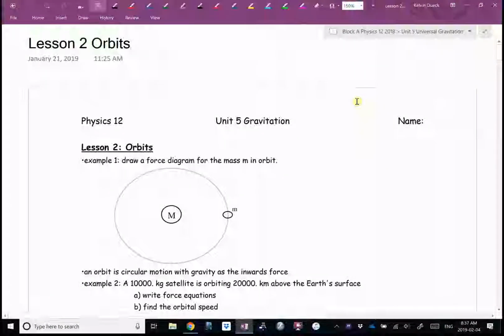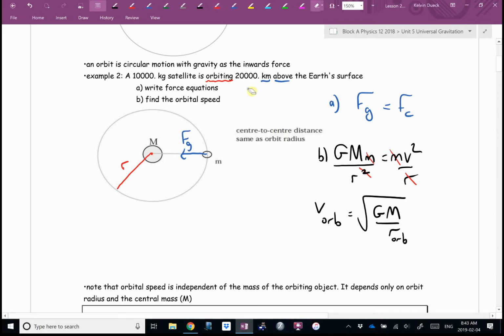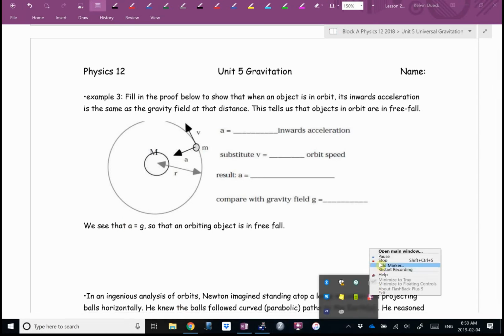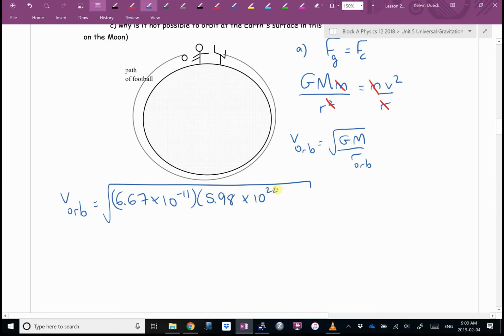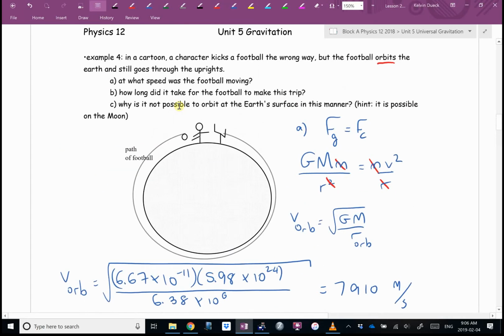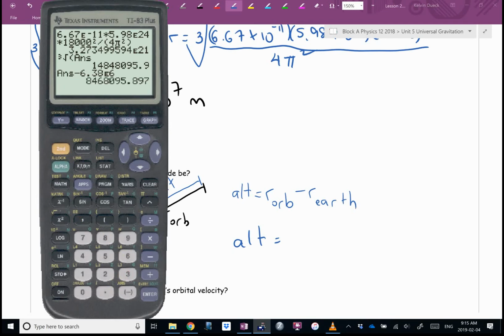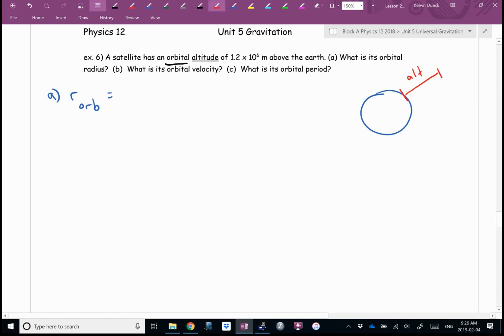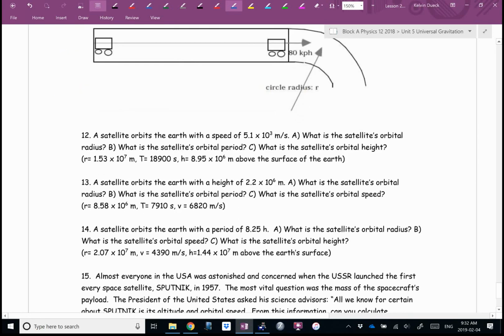Physics 12 U5L2 Orbits